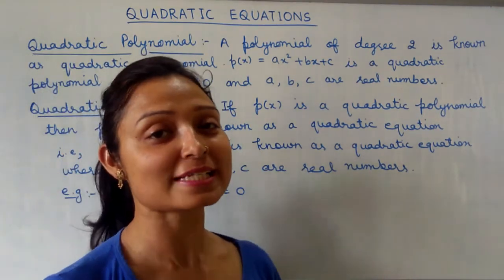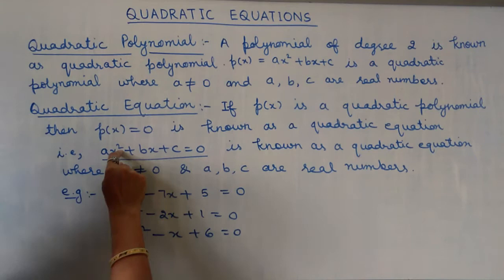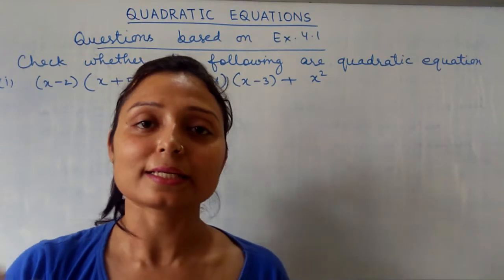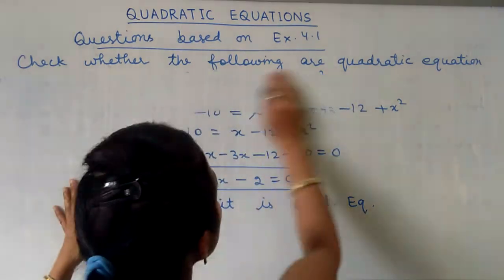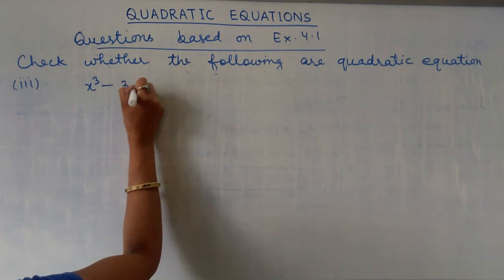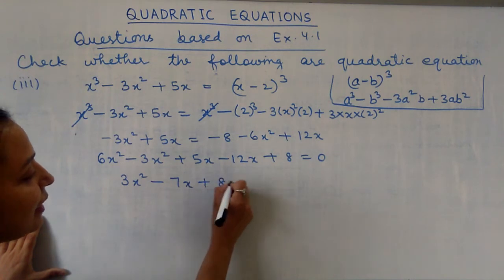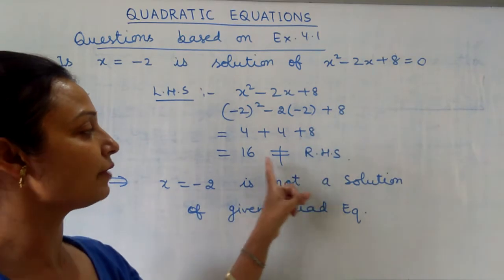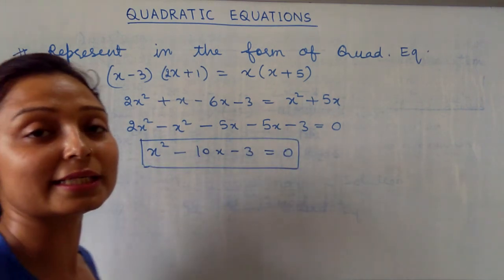Introduction of quadratic equation//Question based on ex 4.1//ncert//Class 10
Introduction of quadratic equation,question based on ex.4.1 of ncert